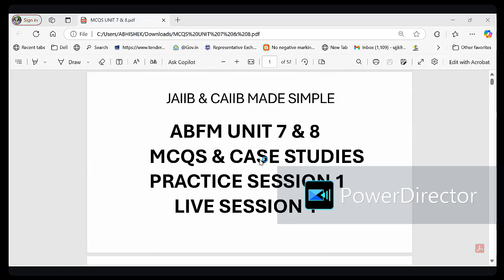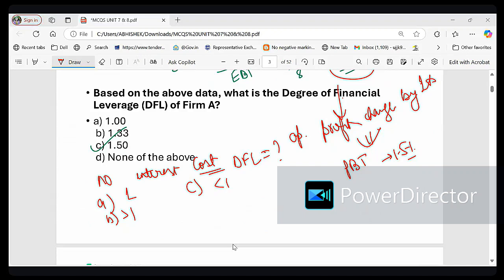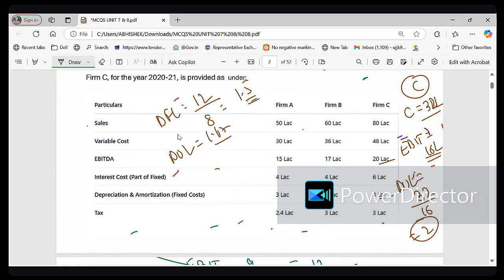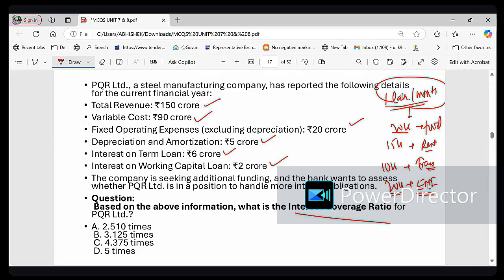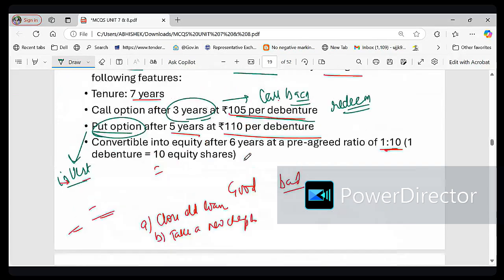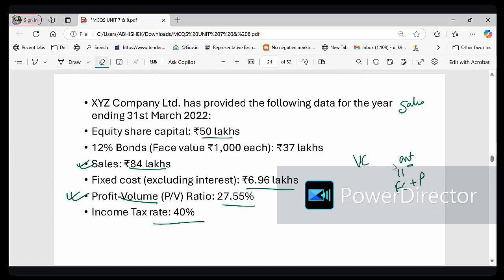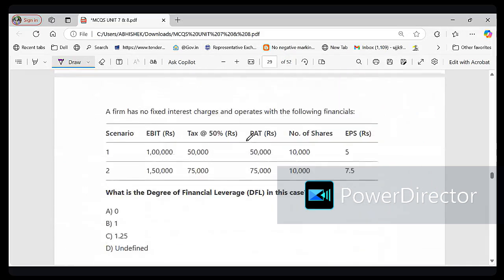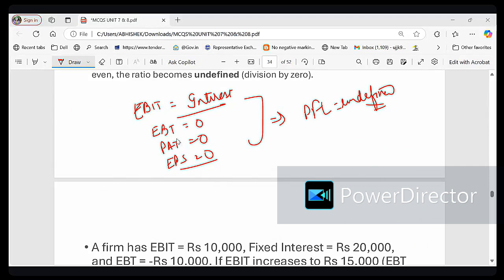:🌟 ABFM Unit 8 & 9 🔍 | Financial & Operating Leverage 💼📊 | High-Scoring MCQs + Real Case Studies ✅📚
📚 **Welcome to Your ABFM Success Guide!**
In this video, we dive deep into **ABFM Unit 7 & 8 – Financial & Operating Leverage** 🔍. Understand the most important concepts with **real-life case studies**, and practice **high-scoring MCQs** that are exam-focused and easy to grasp. Perfect for quick revision and last-minute prep!

✅ What’s Covered:
🔸 Financial Leverage – Meaning, Formula, Implication
🔸 Operating Leverage – Concept & Application
🔸 Combined Leverage
🔸 Case-Based Scenarios
🔸 Practice MCQs with Explanations
🔸 Tips to Crack Exam Questions

💡 Ideal for:
All CAIIB aspirants looking to score high in the **ABFM paper**. These questions are curated keeping exam trends in mind.